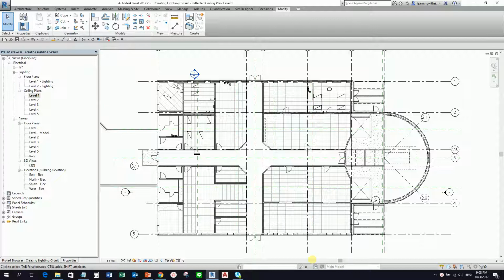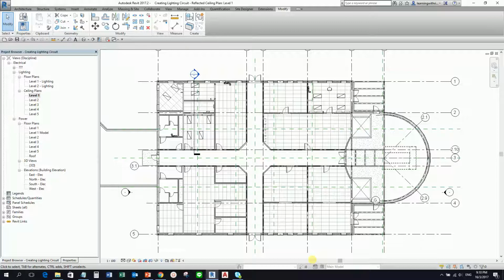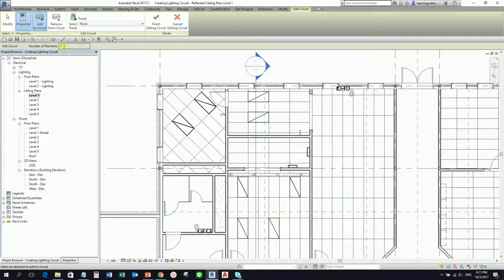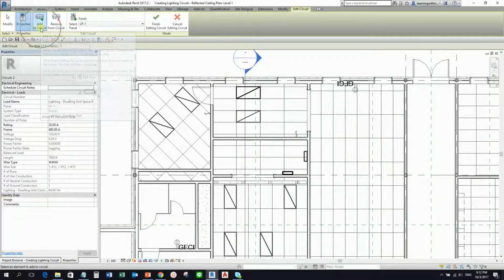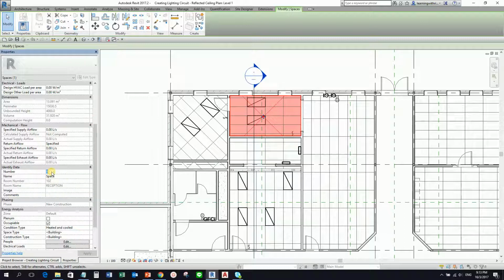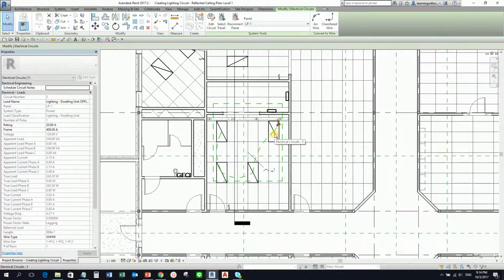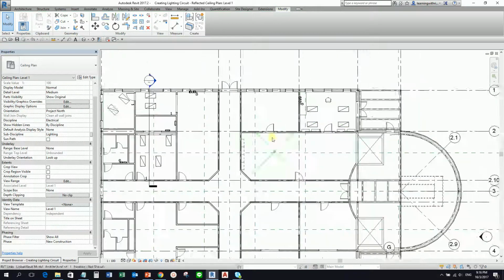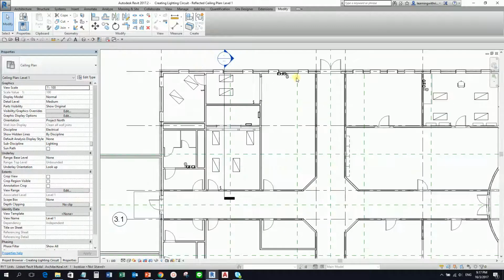REVIT MEP 2017: HOW TO CREATE LIGHTING CIRCUIT